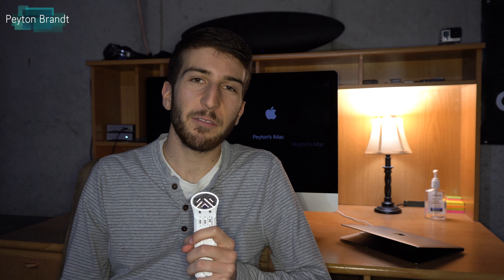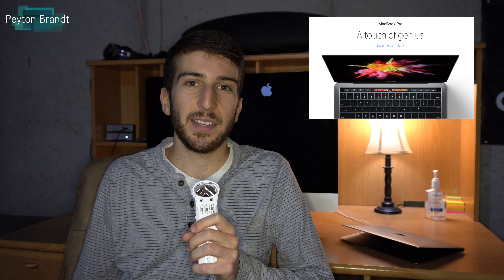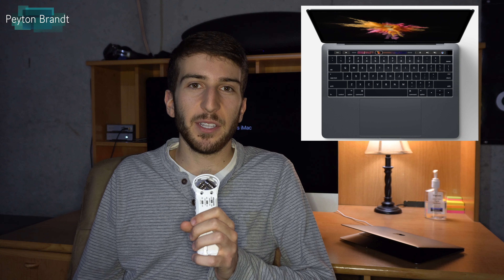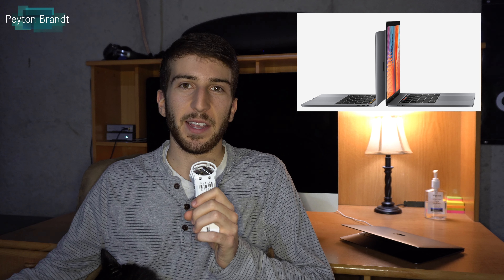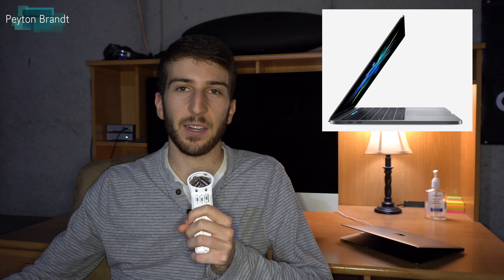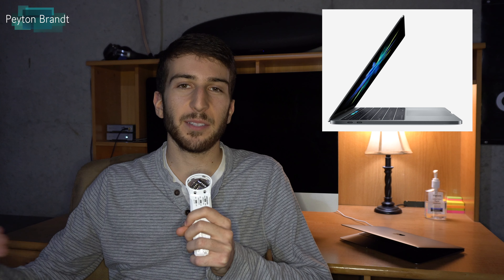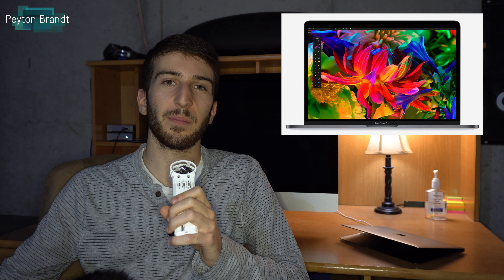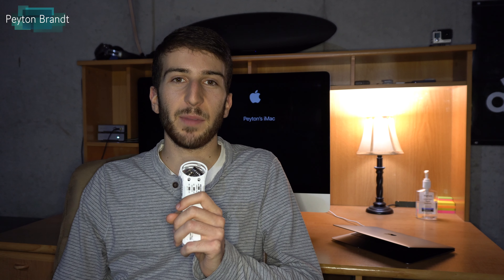My Thoughts: 2016 MacBook Pro